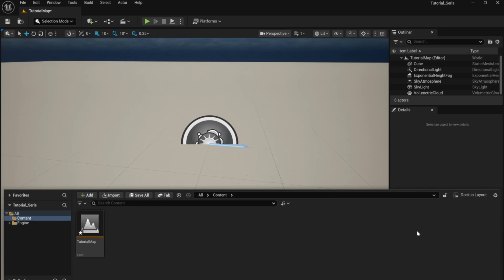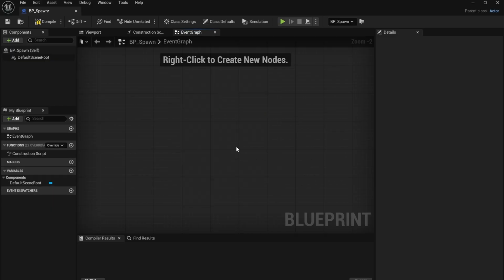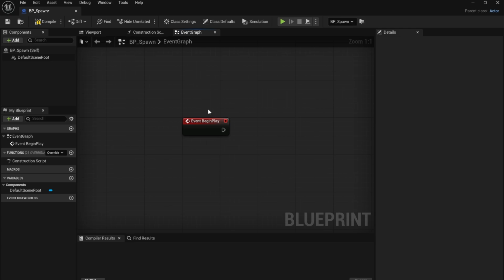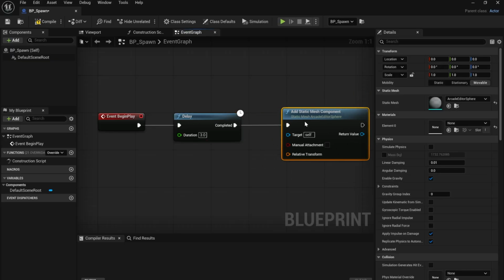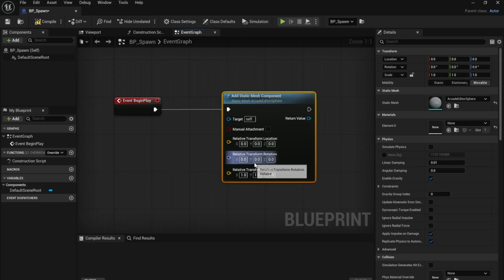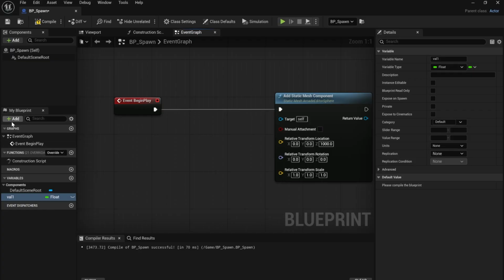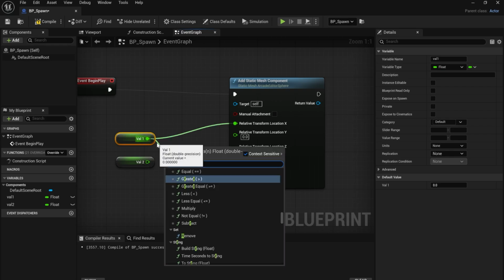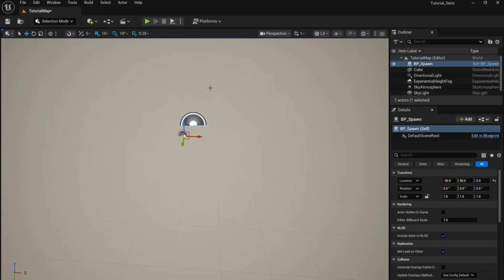Event BeginPlay: How to Spawn Actors Dynamically in Unreal Engine 5 | Blueprint Beginner Tutorial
Learn how to use Event BeginPlay in Unreal Engine Blueprints to spawn and position actors at runtime!

In this tutorial, I’ll show you step-by-step how BeginPlay works and how you can control your level setup the moment your game starts.

🔧 You’ll learn how to:

Spawn actors dynamically during gameplay

Modify and randomize their spawn locations

Set up reusable Blueprint logic for runtime spawning

💡 Perfect for Unreal Engine beginners learning about Blueprint event flow.